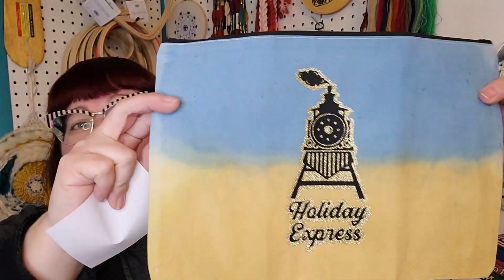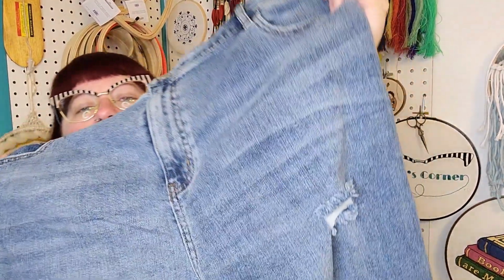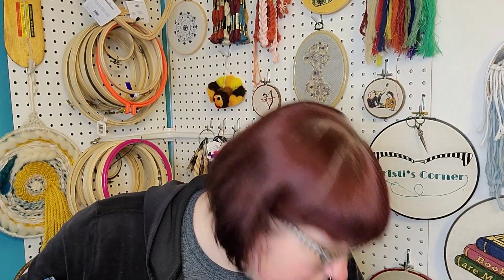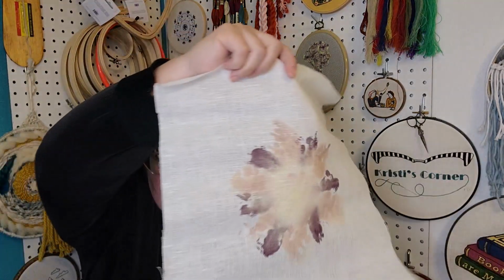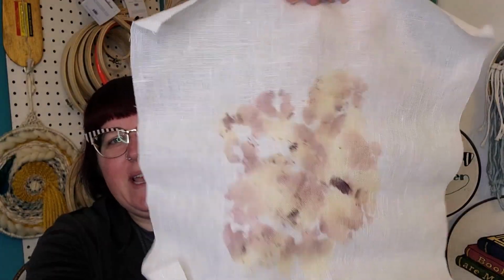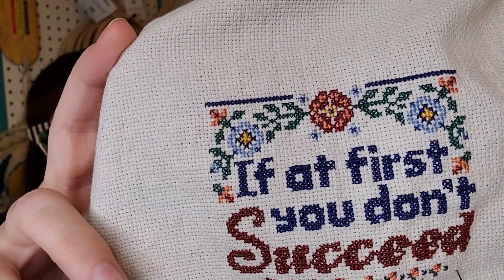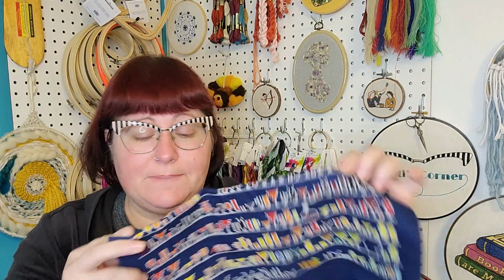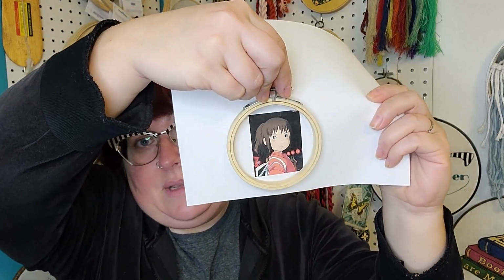Flossmas 5: Dec. 5, 2022 - Advent Calendar, ExperimAdvent, and Stitching!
Hey everyone, welcome to my corner!

Today's flossmas has a bit more stitching and some plans. I'm really excited about my daily project, and I hope you are too!

You can find all my patterns on my Etsy shop
You can find my spools on Etsy

Information about my ongoing projects:
Temperature Library: embroidered on bleached linen IL019 yardage from fabrics-store.com, with the called for DMC (you can find the pattern in my Etsy shop above)

Temperature Drinks Shelf: 14ct navy aida, 2 over 1, called for DMC (Again, the pattern is in my Etsy shop above)

The River, Modern Folk Embroidery: 16ct Cyanotype dyed aida 3 over 1, DeVere Yarns 72 weight silk in Old Gold

Lady and Unicorn, Heaven and Earth Design (HAED): 20 ct. ivory aida, 2 over 1, full cross, called for DMC